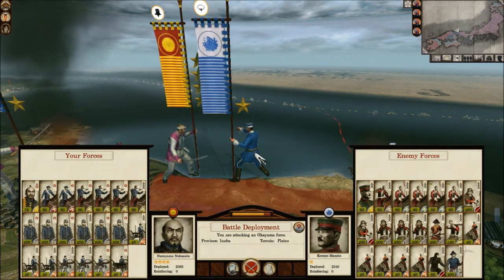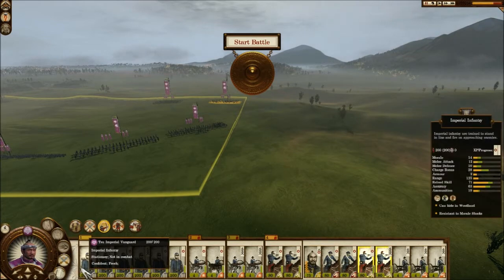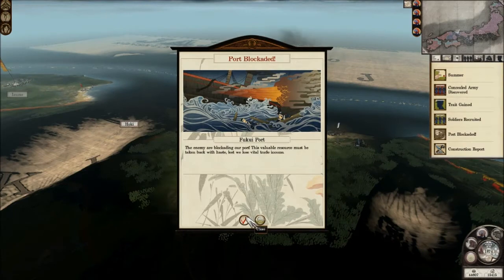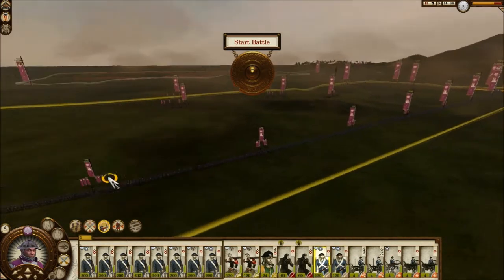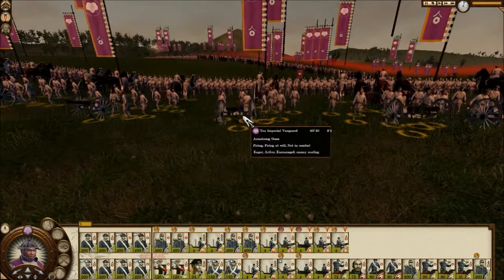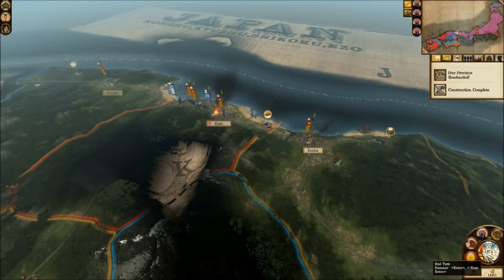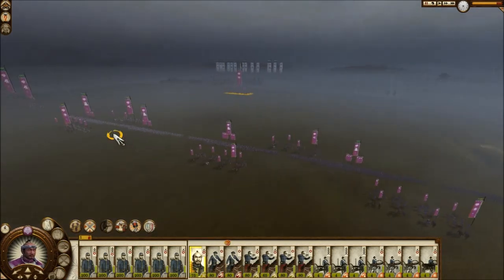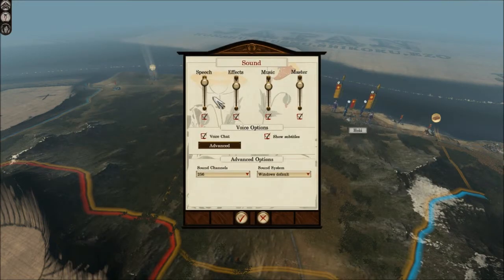Total War: Shogun 2-Fall of the Samurai: Tsu Campaign (Part 30)-The End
Special 50 minute video. 3 Battles, taking the last province. A proper farewell. Go to the voting vid for the next game and be sure to cast your vote
Please comment, rate, and
Enjoy and remember to vote on the next game if you haven't already.